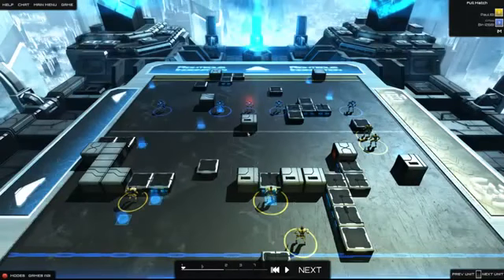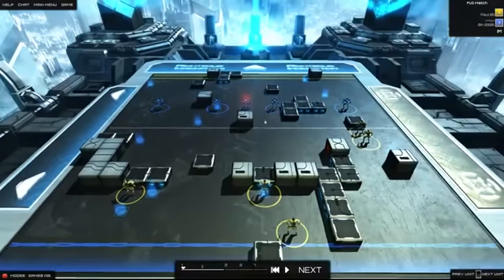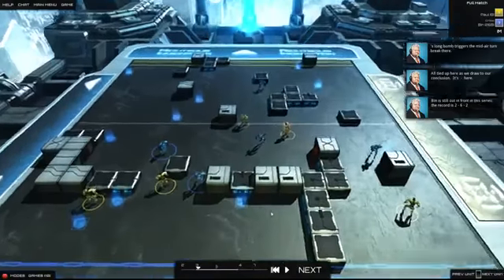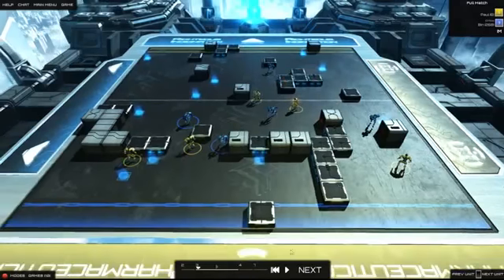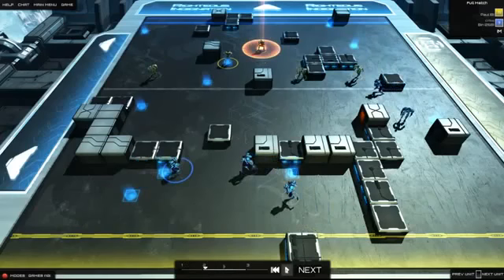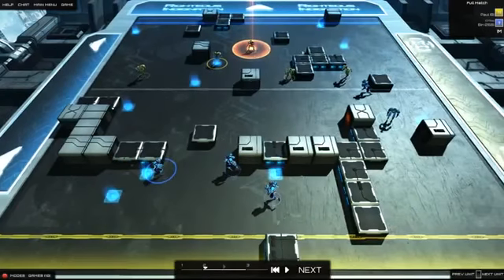Frozen Cortex Early Access Trailer